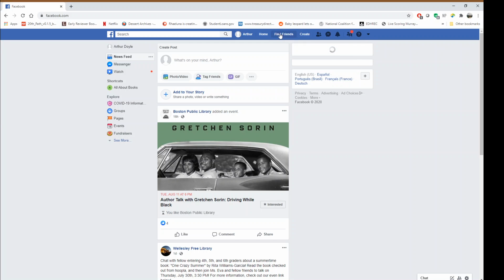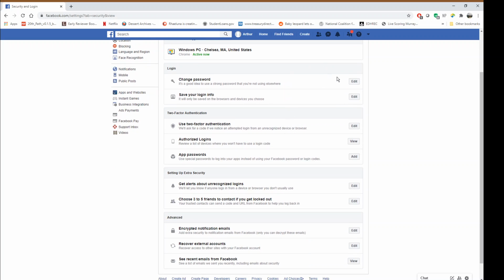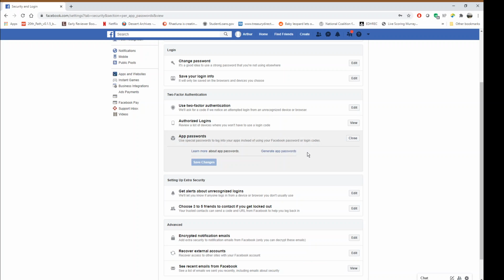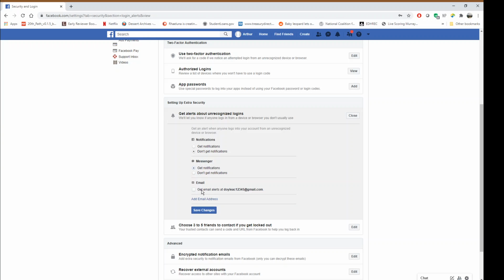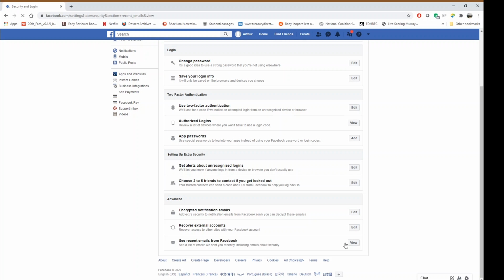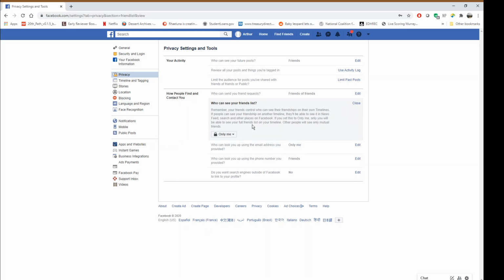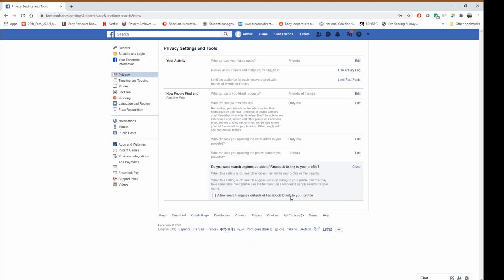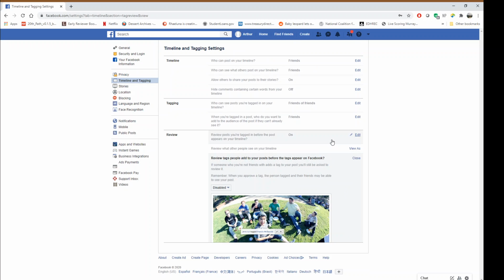Facebook Privacy Settings Overview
Did you know what kind of control you can have over all of your facebook posts?
Did you know what kind of privacy you *can* exert on Facebook? Librarian Mariśca gives a quick overview of the important privacy basics in this video.